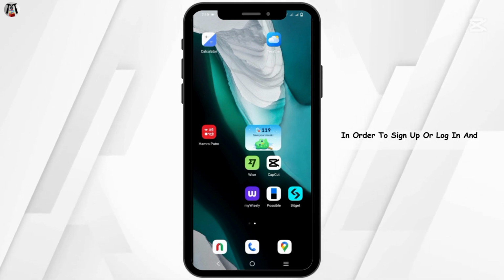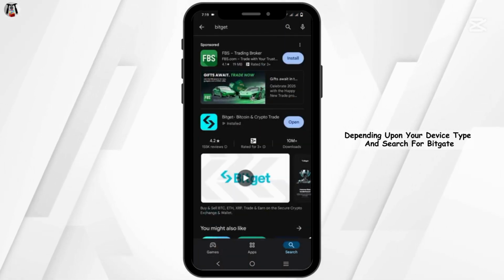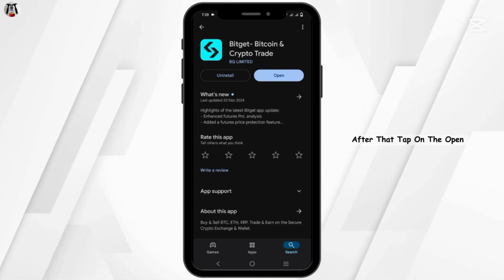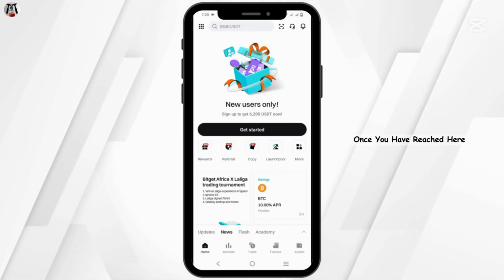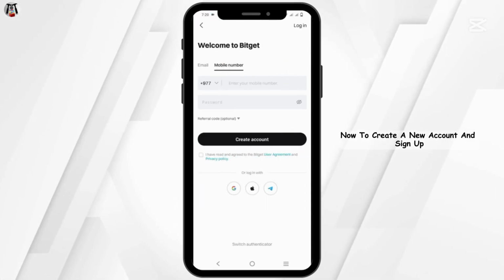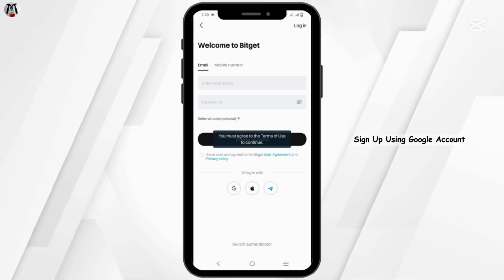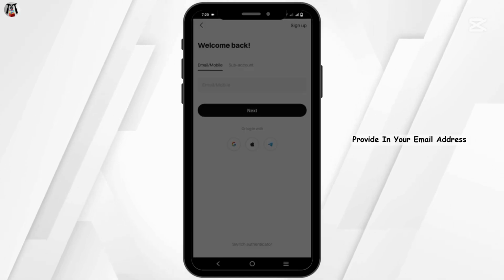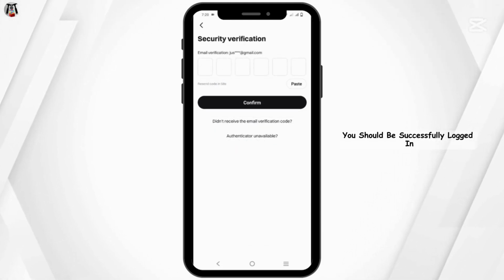How to Sign Up or Log In to Bitget (2025)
How to Sign Up or Log In to Bitget

Ready to start your journey on Bitget? This guide will walk you through signing up or logging in quickly and easily!

0:05 – How to Create a New Bitget Account
0:10 – How to Log In to Your Existing Bitget Account

Whether you're a new user or returning to your account, these steps ensure you’re ready to trade and explore on Bitget in no time.